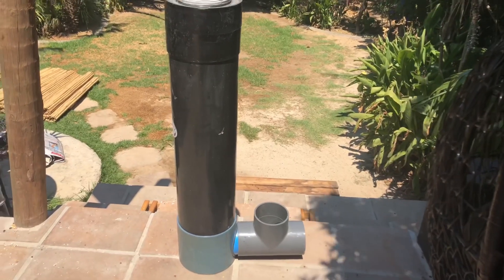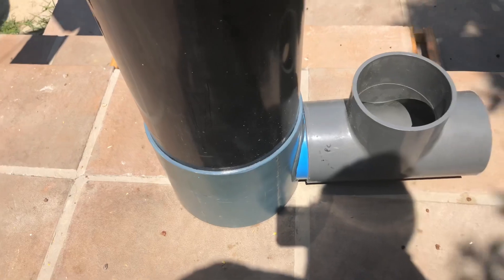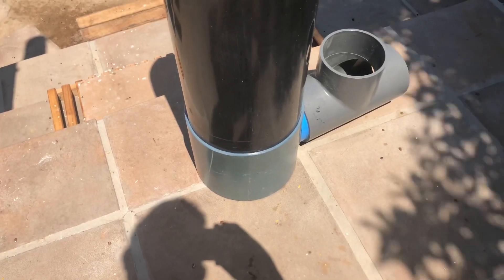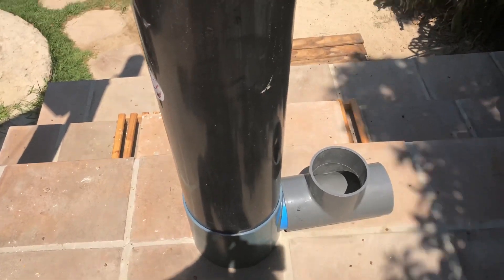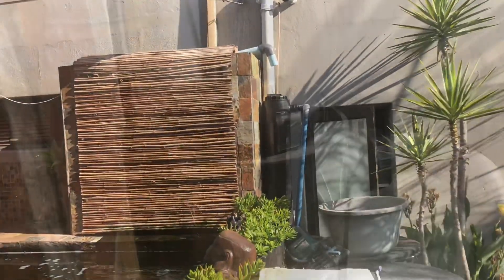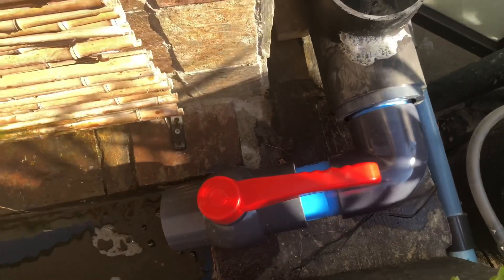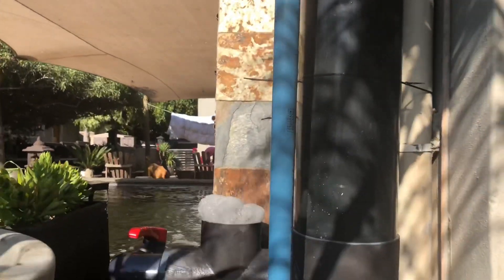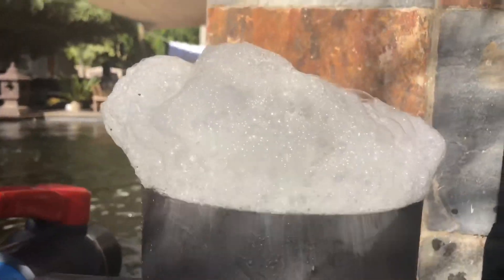KOI DIY - Building a pond protein skimmer. Easy and lots of FOAM!!!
Great easy DIY skimmer that actually works!!!
Way cheaper than buying one!!
The foam this extracts is incredible